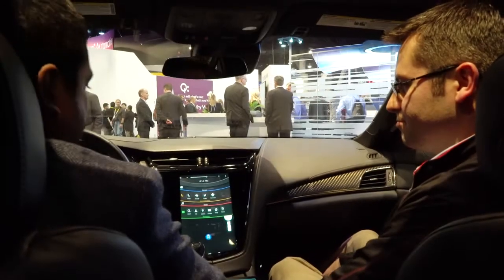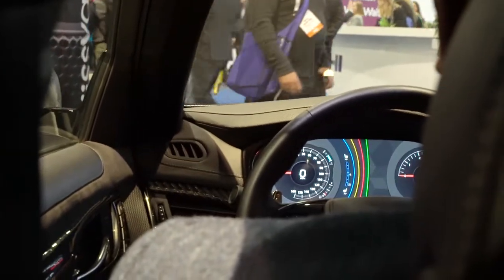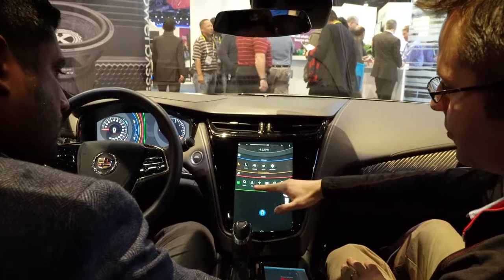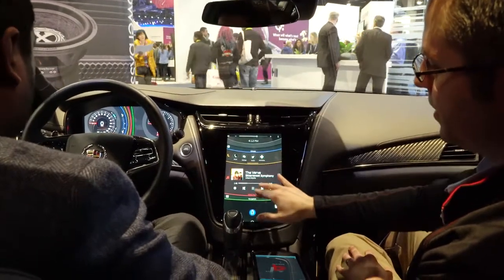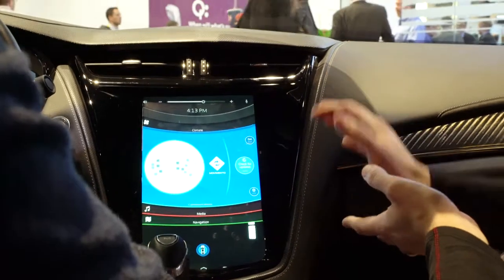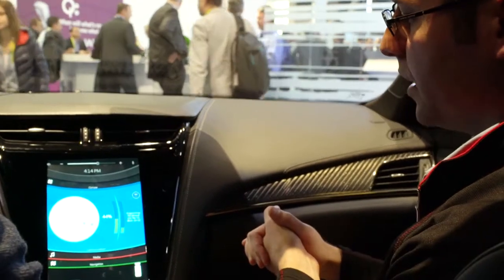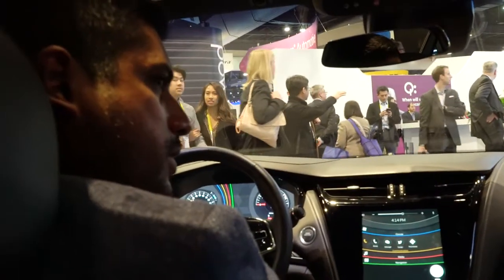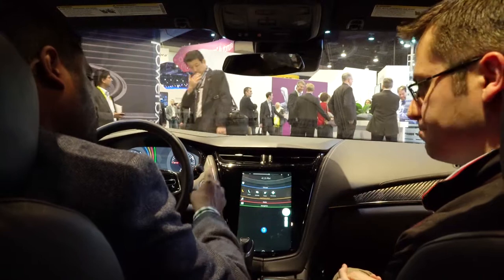Mitsubishi Electric Flex Connect Interface - CES 2016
Frost & Sullivan's Mobility Automotive & Transportation team interviews Mitsubishi about their new Flex Connect Interface on Day 2 of CES 2016 in Las Vegas, NV.